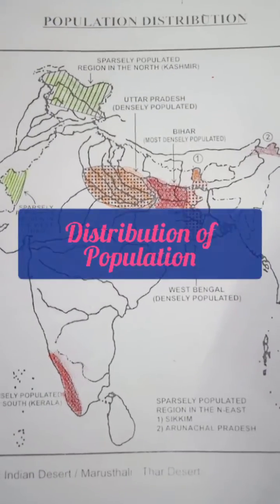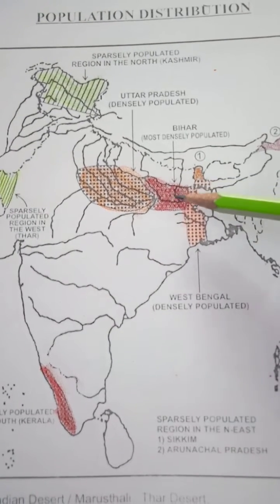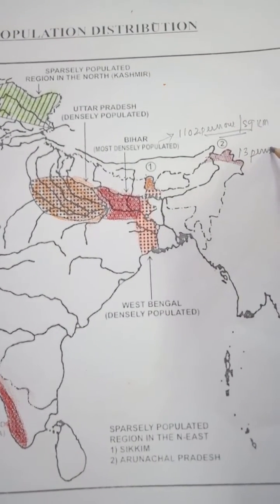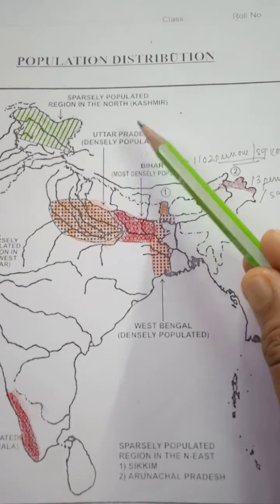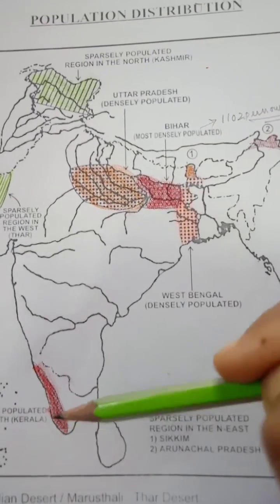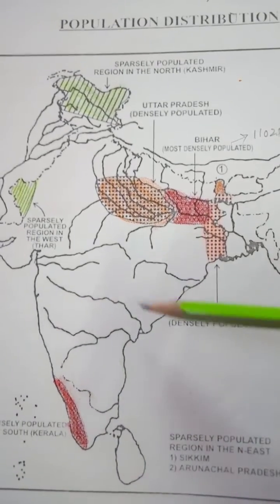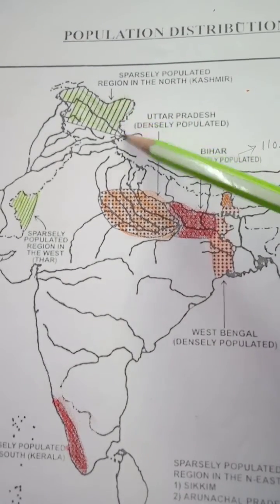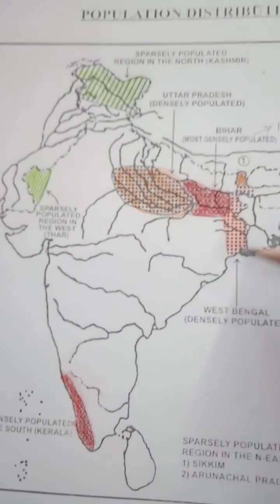ICSE GEOGRAPHY,Class-10, Distribution of Population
Dear students, in this video I have pointed out the highly Populated state,lowest populatedand in the state of highest density and lowest density of population, sparsely populated areas of India. Do practice.